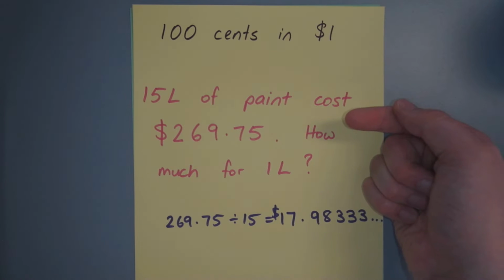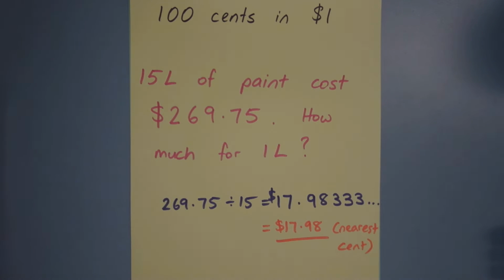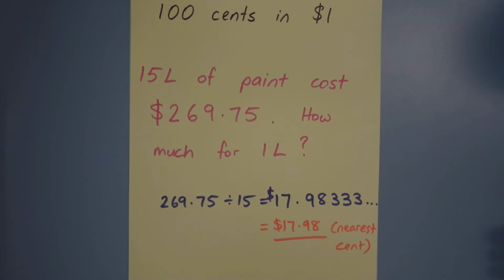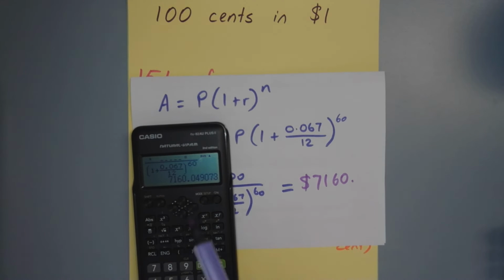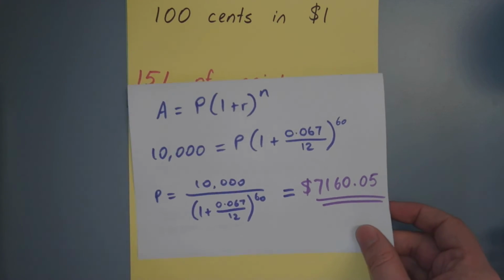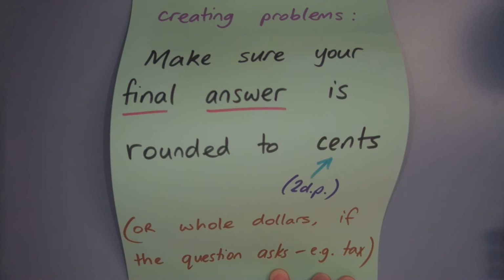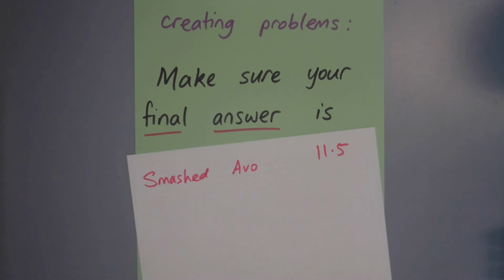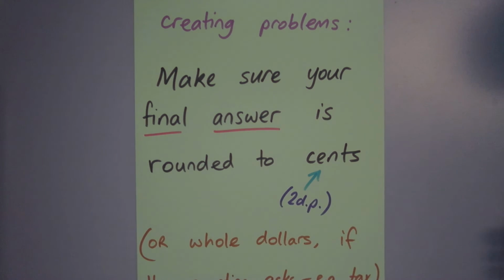Common Error #3 - Money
If your final answer is "dollars and cents", then you should make sure it's written that way. Oh, and avoid being "too hipster for your own good" during Maths lessons.

Pro tip: Make sure your answer is presented as accurately as possible. 😊